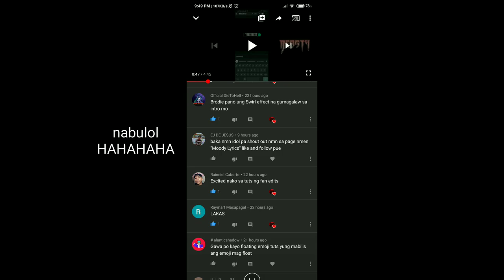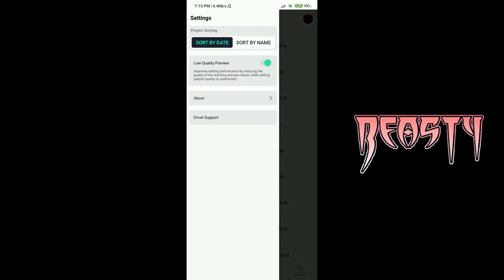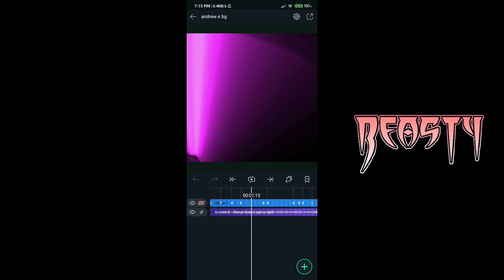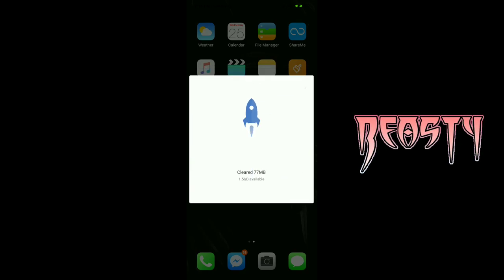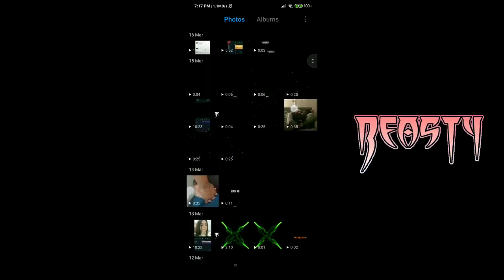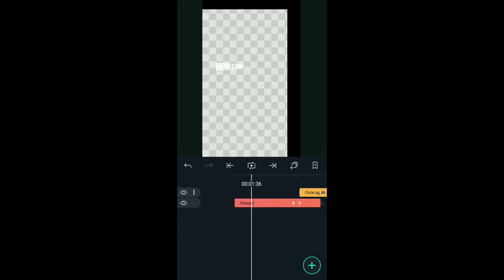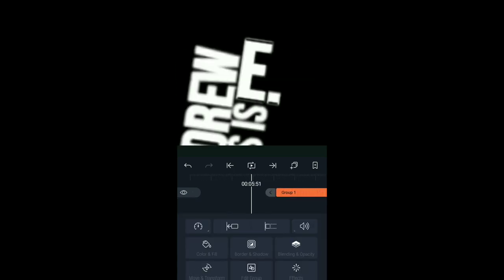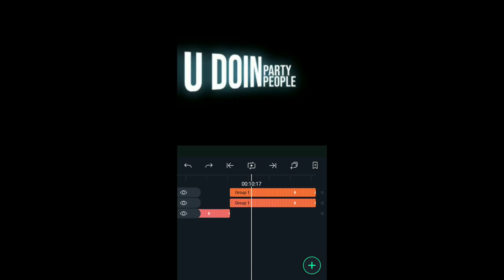Alight Motion Tutorial #39 | How to Prevent Lag and How to Prevent Blurry Text in Alight Motion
Ey yooo brodiesss!!! So i made this tutorial to help u guys on how to prevent lag and also how to prevent blurry texts while grouping so yeah i hope this will affect and help ur editing careers so yeah!!! Much love!!! ❤️

Support Our Page!!!